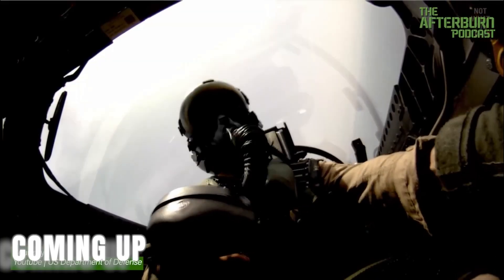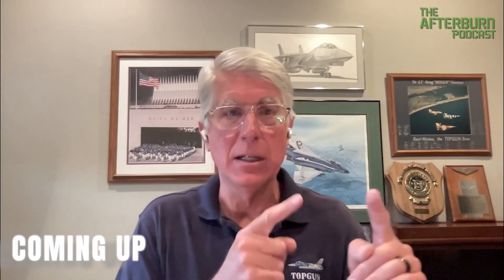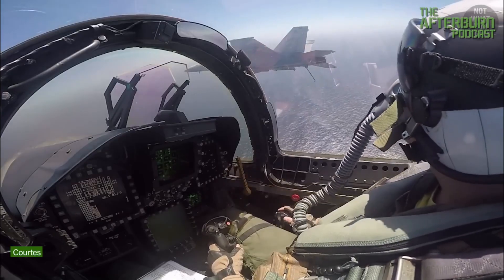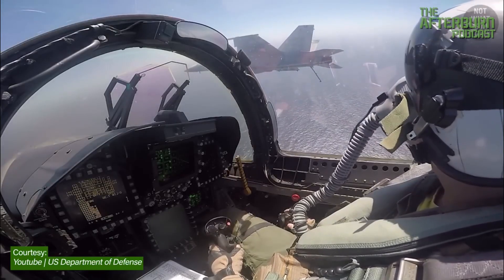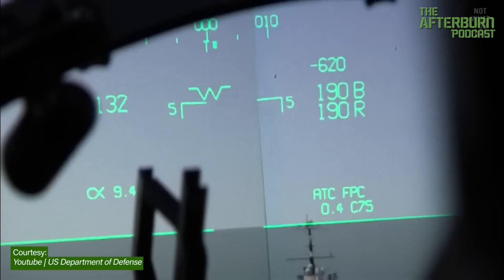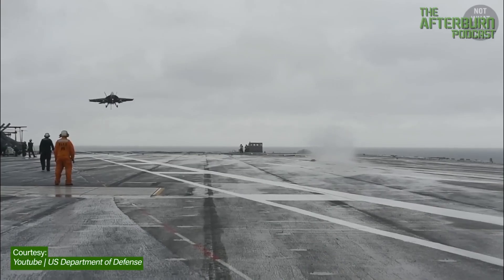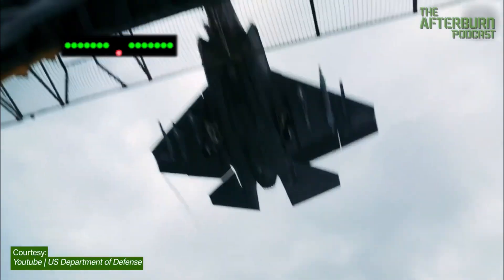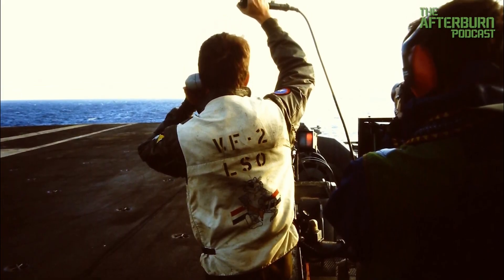The REAL Challenge of F-14 LANDING on Aircraft Carriers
Host John "Rain" Waters and F-14 Tomcat pilot Greg Hansen discuss the extreme difficulty of landing on an aircraft carrier—a process that has been revolutionized by modern technology.

Greg explains the high-speed overhead break maneuver required to "bleed energy" in the older F-14, and the severe consequences ("hell to pay") of a bolter (missing the wires), which puts the entire carrier battle group at risk.

He then compares this with modern fighters that use "Magic Carpet" software , which automatically manages power and flight controls to simplify the approach. Greg also provides a rare look inside the LSO (Landing Signal Officer) platform, explaining the Mobius system —a hand-controlled ball display used to guide pilots in heavy seas when the Fresnel lens is unstable.

Finally, Greg offers his single best piece of advice for success in a demanding career: pure focus and isolating yourself from distractions.

Guest: Greg Hansen, F-14 Fighter Pilot, TOPGUN Graduate

Full Episode: Hear the complete story from Greg Hansen on Episode 141 of the Afterburn Podcast.

0:00 The Overhead Break: Bleeding Speed for the Trap
1:13 The Danger of a Bolter and Limiting Ship Vulnerability
2:46 Digital "Magic Carpet" Makes Landing Easy
3:58 The Mobius System: LSO Controlling the Ball in Heavy Seas
5:02 Inside the LSO Platform: How the Glide Slope Is Controlled
6:11 Naval Aviation's 3.5-Degree Glide Slope
7:31 Career Advice: The Importance of Pure Focus